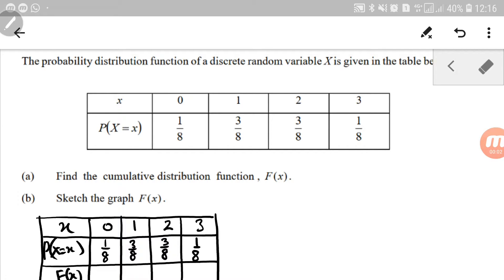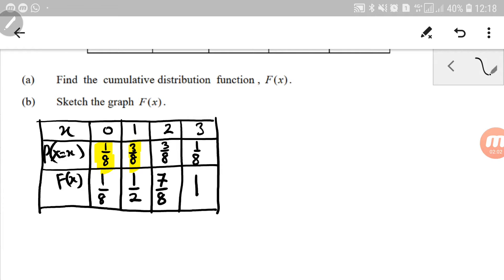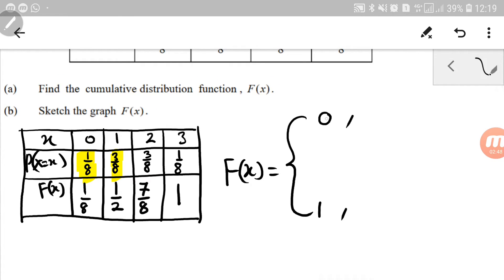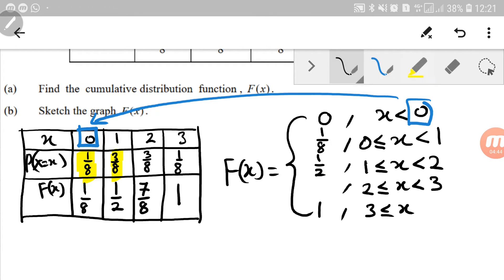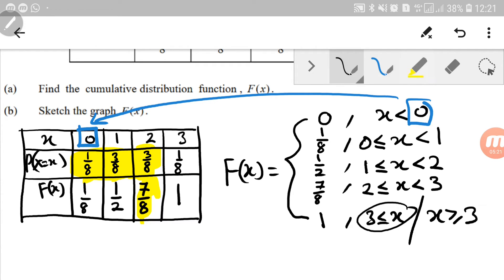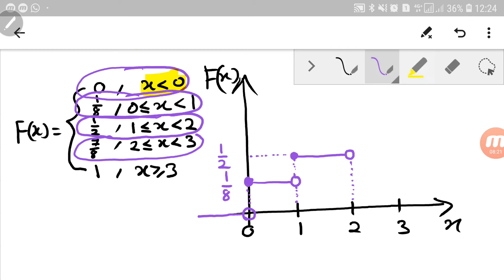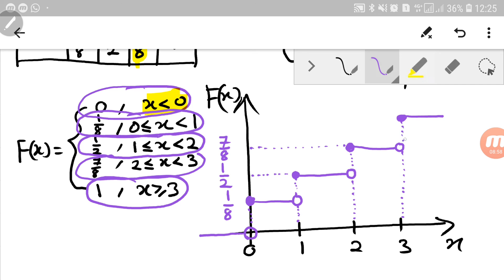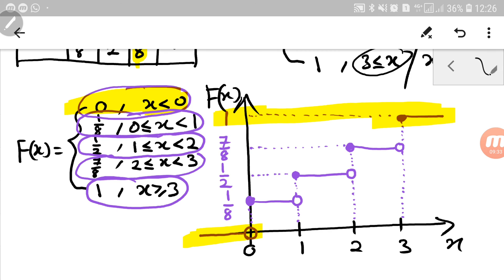Discrete Random Variable : PDF to CDF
How to turn a Probability Distribution Function into Cumulative Distribution Function and sketch the graph.